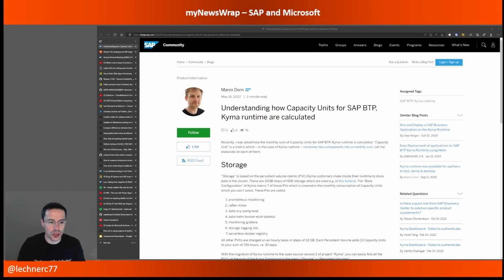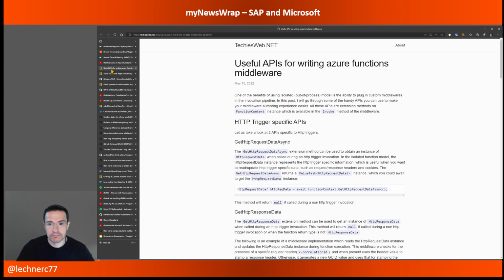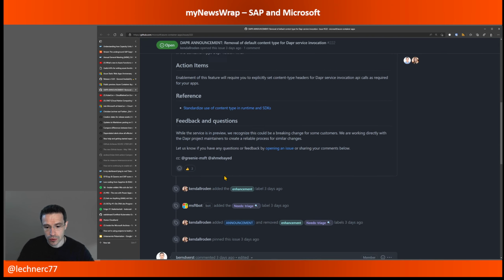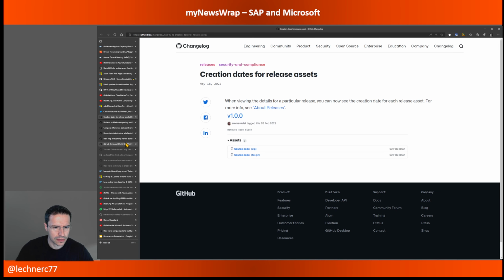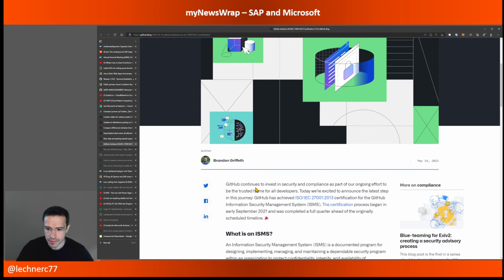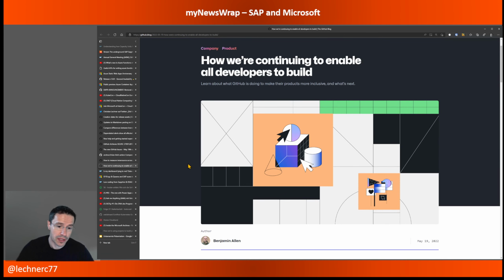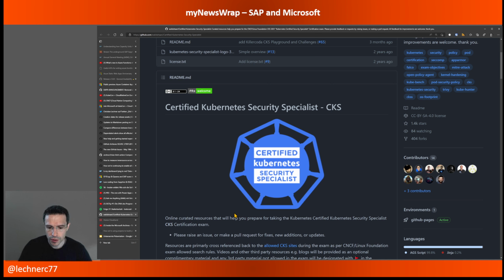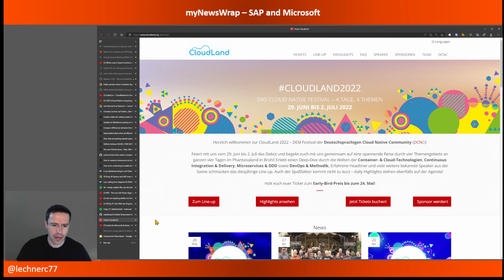myNewsWrap – SAP and Microsoft (Episode 85) ... The End?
00:00 Intro
00:15 Kyma
01:50 SAP Misc
02:54 Azure Functions/Serverless
05:56 Kubernetes + Containers
10:35 GitHub & DevOps
17:37 SAP and Microsoft - Combining both worlds
20:44 Learning and Events
24:54 Productivity & Developer Experience
25:24 ... Then End?